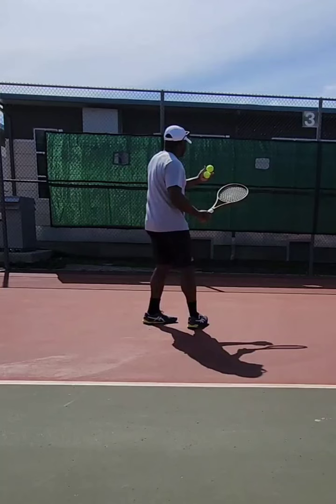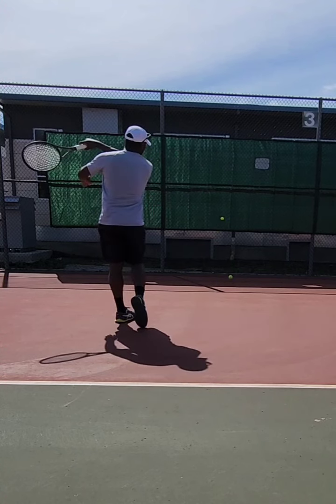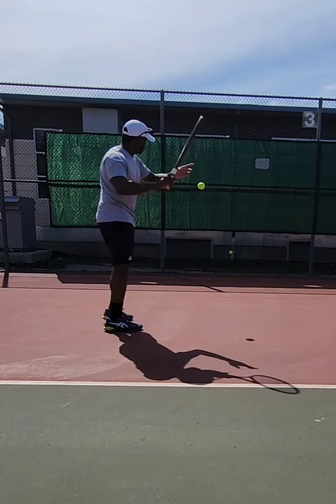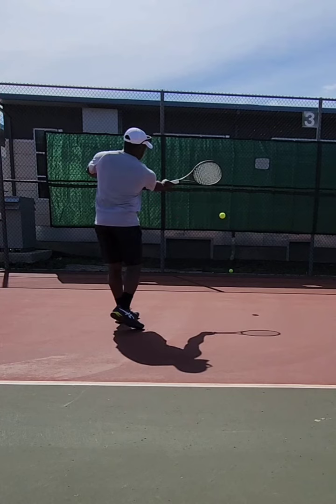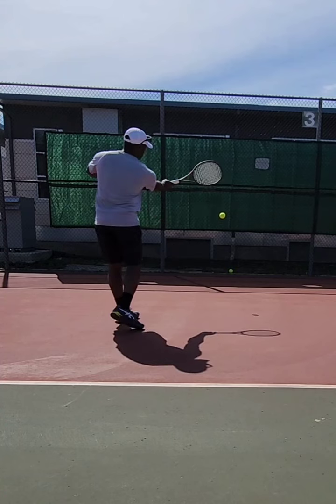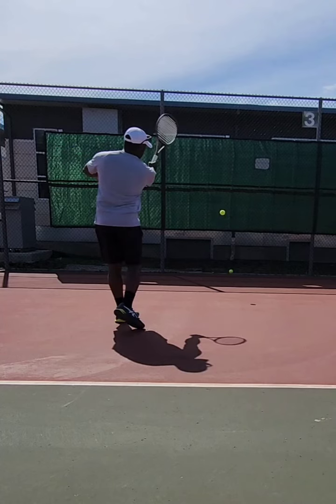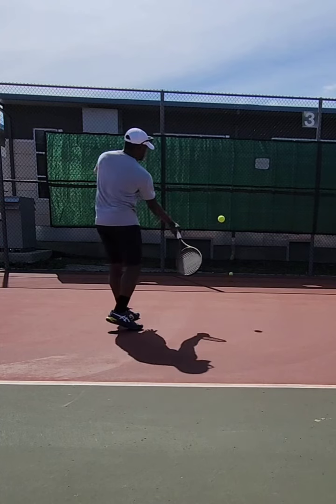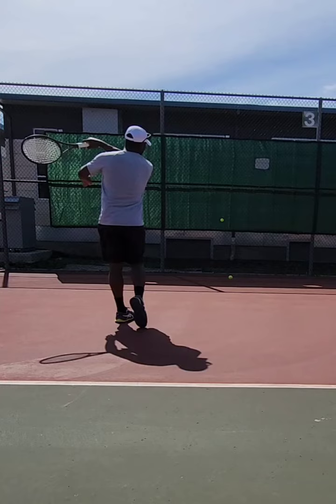How To Warm Up And Improve Your Top Spin Forehand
In this video, coach Javon shows a great warm up routine that you can do just before hitting.  He breaks down  how to improve your racquet head speed to improve your top spin, as well as break down some of the mechanics of a top spin forehand.

Gripspin Tennis is a community tennis associate and Non-profit organization that offer affordable lessons in the Bay Area, California.  To book a lesson or join our classes and clinics, please

We work with low income game to offer below market rate private and group lessons.  For more information on our Tennis4All non-profit programming,